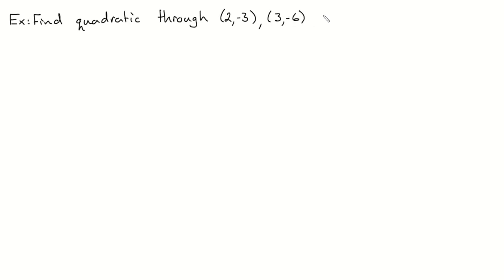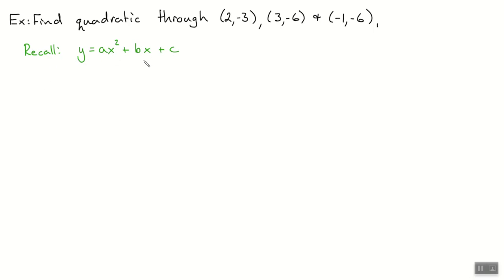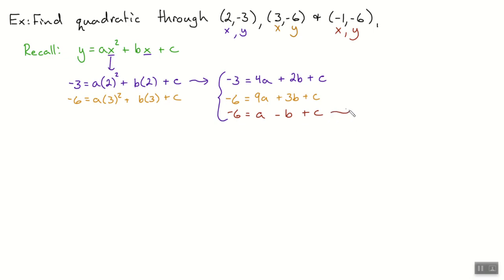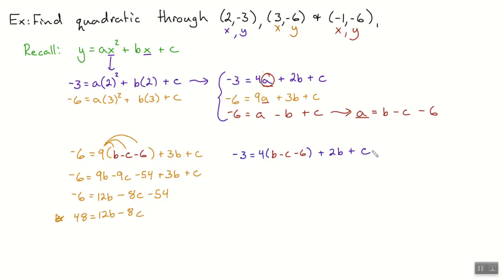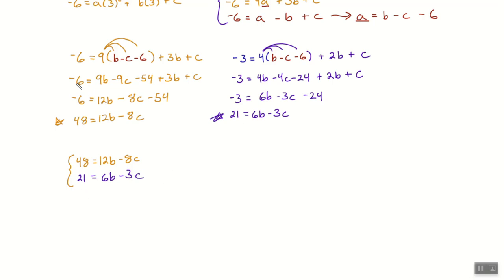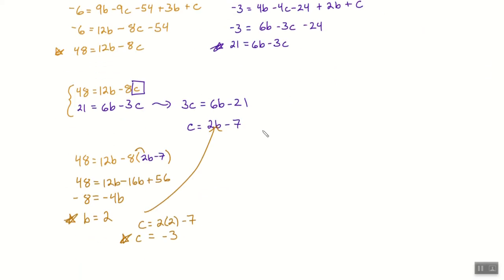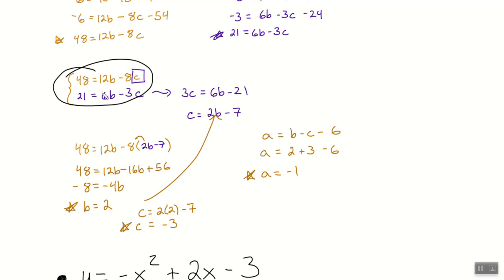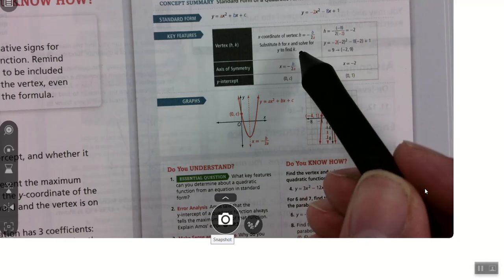2nd Hour Calculus (9/29/25) - Lesson 2.3.1 - Some Basic Derivative Rules